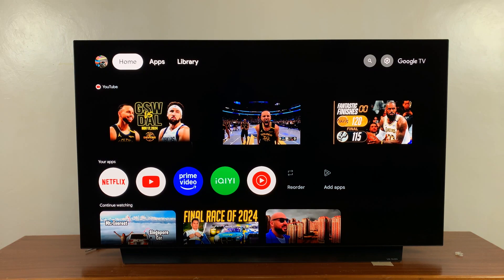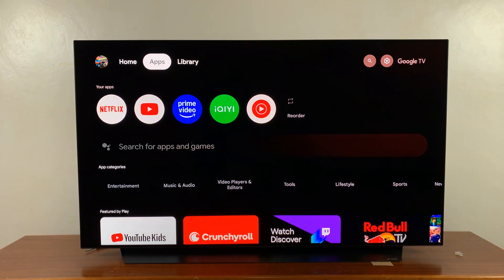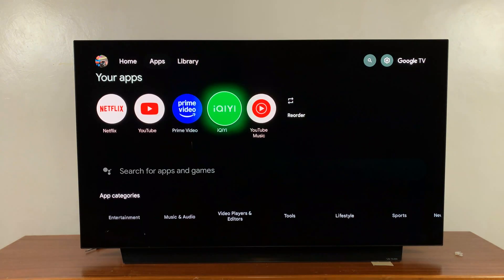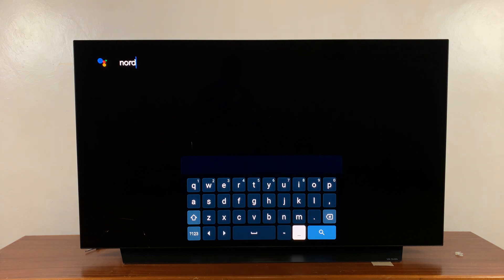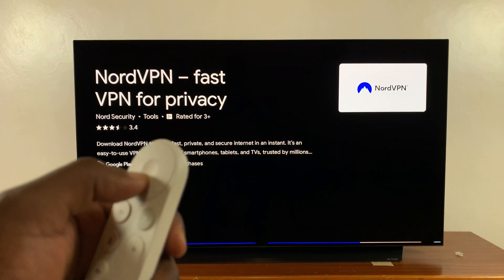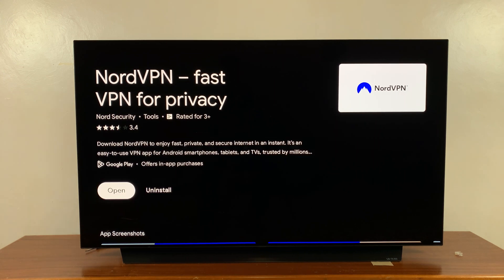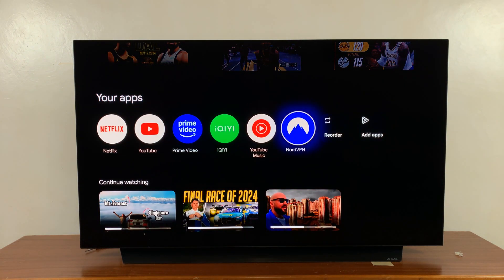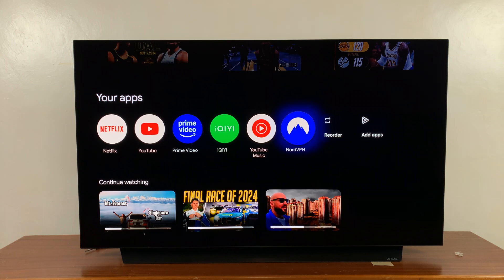How To Install Apps On Google TV Streamer 4K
Learn how to install apps on your Google TV Streamer 4K. Download more apps to add to the pre-installed ones already available.

If you’re looking to add streaming services, games, or other useful apps, you have access to a world of entertainment at your fingertips.

How To Get Apps On Google TV Streamer 4K:
How To Download Apps On Google TV Streamer 4K:
How To Download & Install Apps On Google TV Streamer 4K:

Step 1: Turn on your Google TV Streamer 4K and ensure it's connected to the internet. Then, press the Home button on your remote.

Step 2: Navigate to the "Apps" section using your remote. Here, you will find suggestions for apps you can get. Scroll down until you find the Search function.

Step 3: In the search bar, type the name of the app you want using your remote. When the app appears in the search results, select it.

Step 4: Click OK to select the "Install" button on the app's information page and wait for the download and installation to complete.

Step 5: Once installed, select "Open" to launch the app immediately.

You can also access it from the Home screen, under the 'My Apps' section. Here, you'll find all your installed applications neatly organized. Click on the app icon to launch it and start enjoying its features.

Cell Phone Tripod Adapter